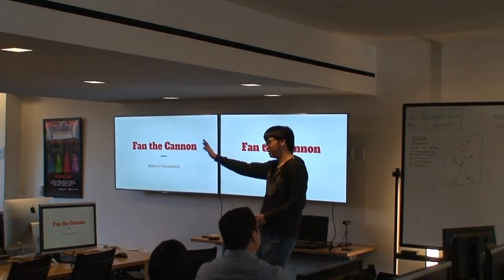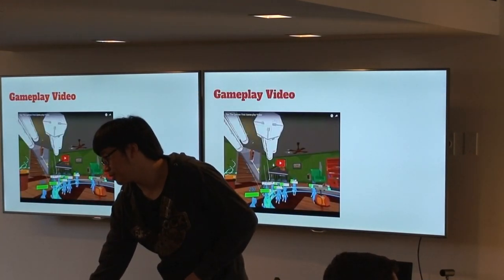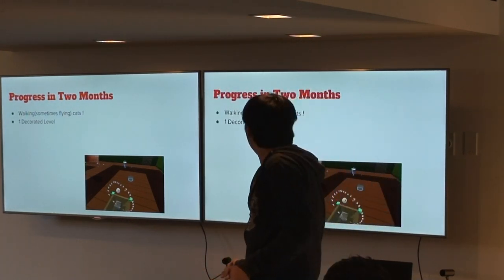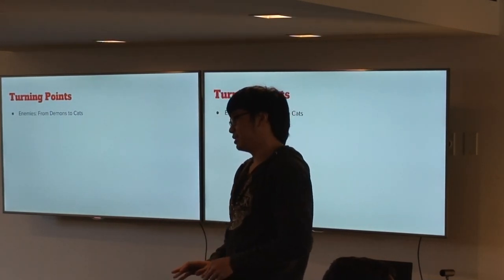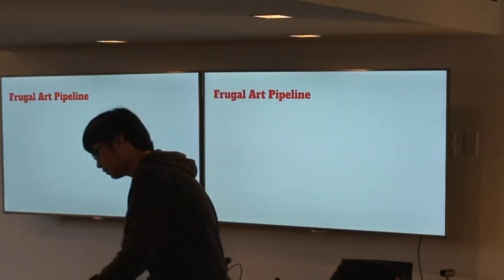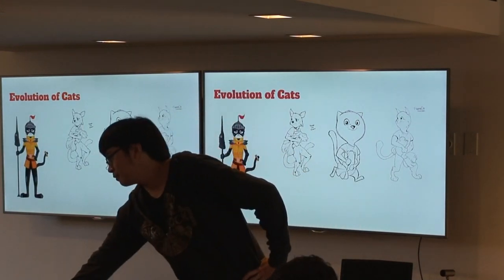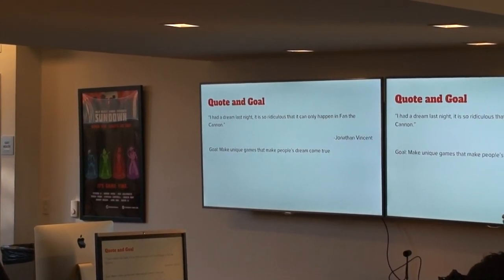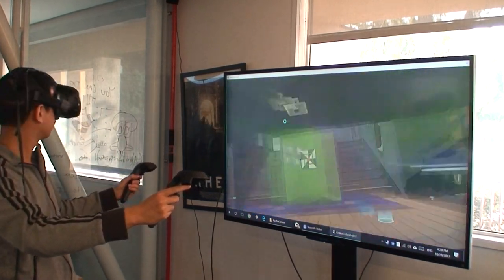Fan the Cannon - Fall Midterm Presentation